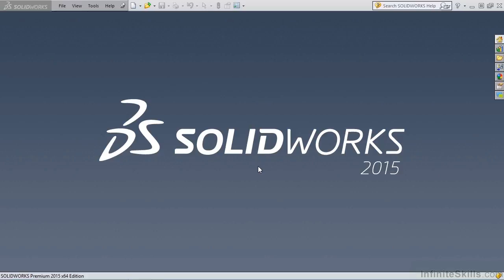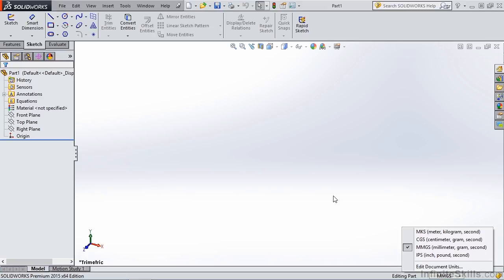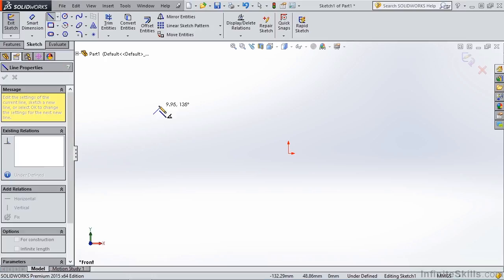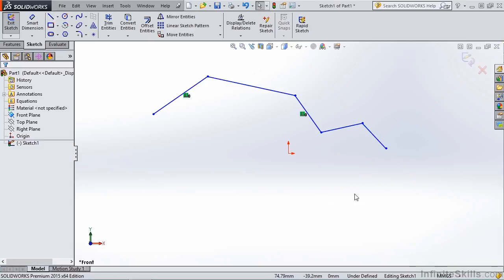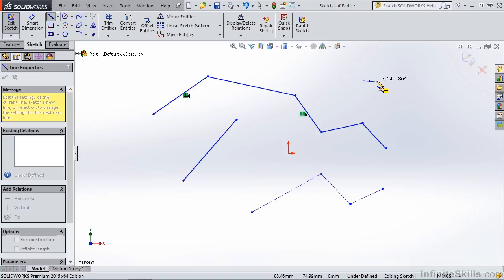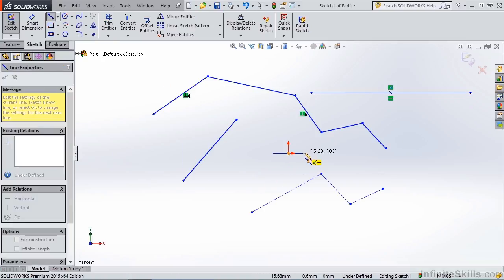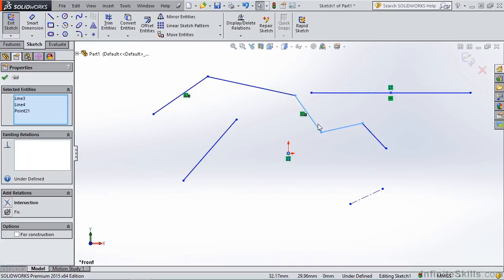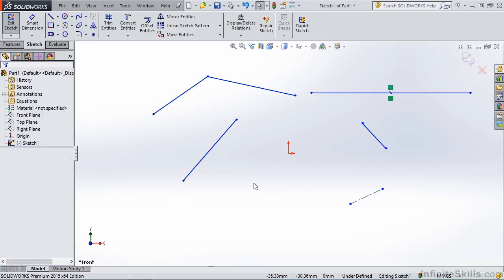All types of Lines